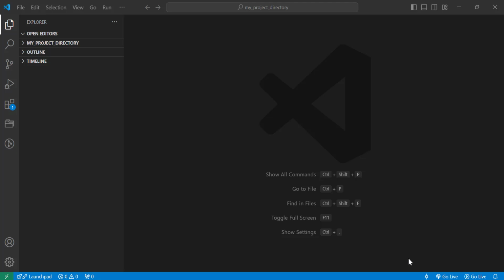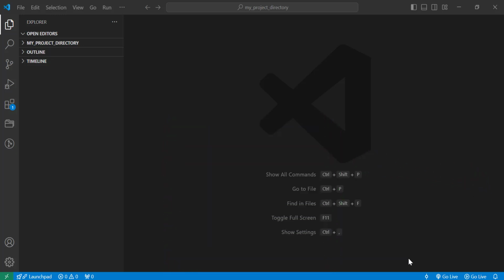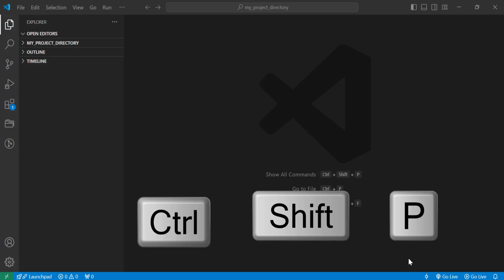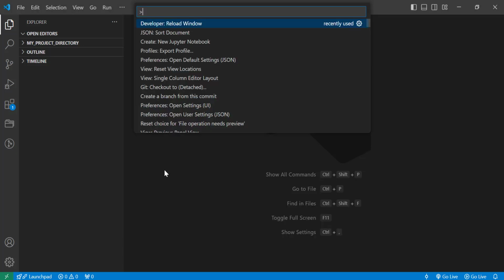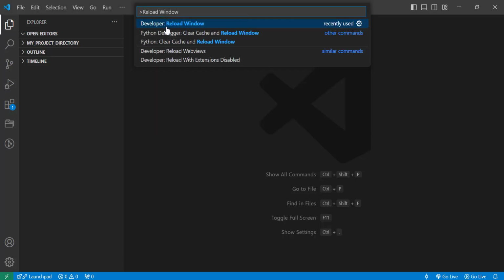How to Restart Visual Studio Code After Changing Extension Settings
In this tutorial, you'll learn how to quickly restart Visual Studio Code after editing an extension's configuration.

Watch until the end for easy steps to ensure your settings are applied correctly!"